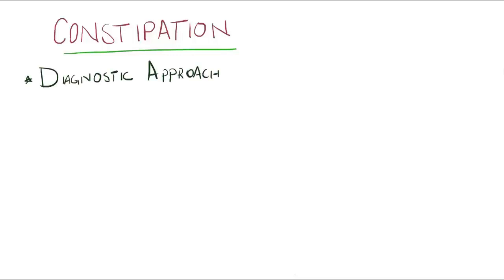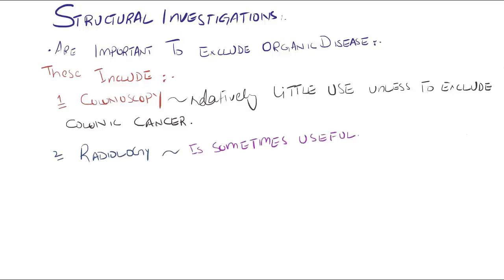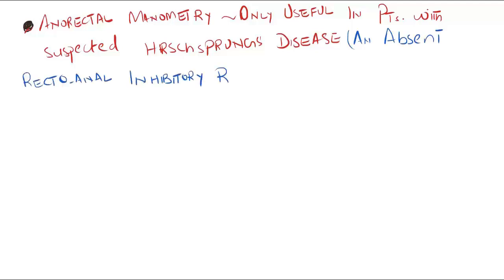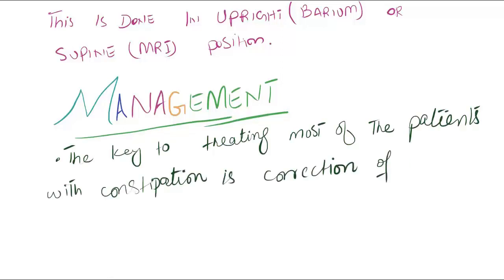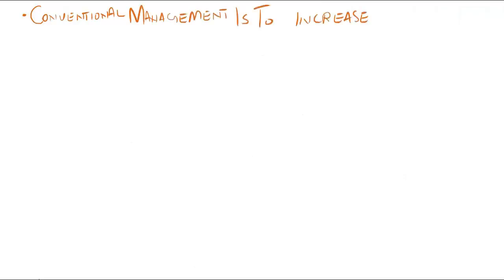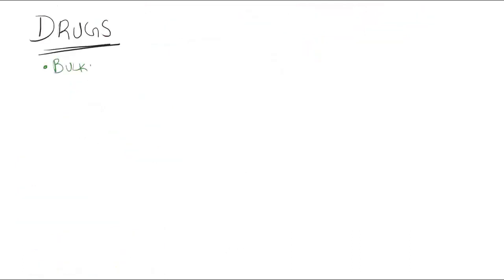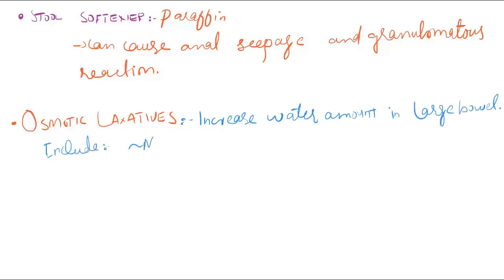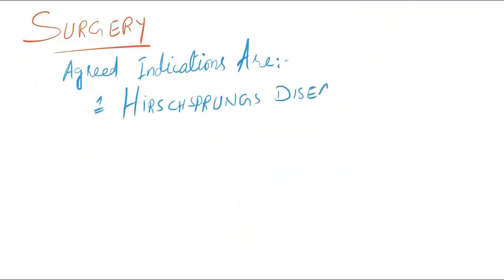Constipation |(Diagnosis and Management) Diagnostic Approach , Investigations, Management | part-2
constipation
topics discussed here are; diagnostic approach , investigations and Management of constipation .